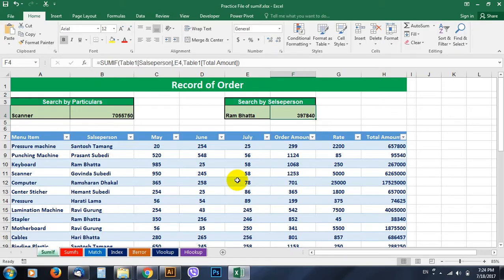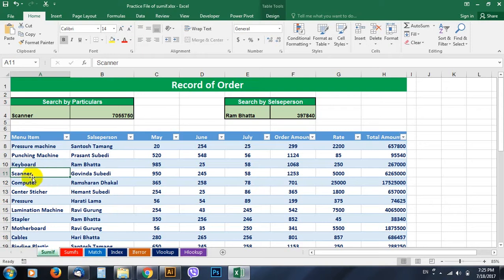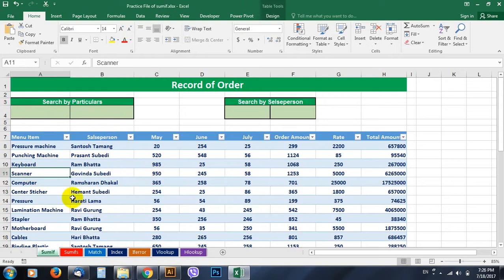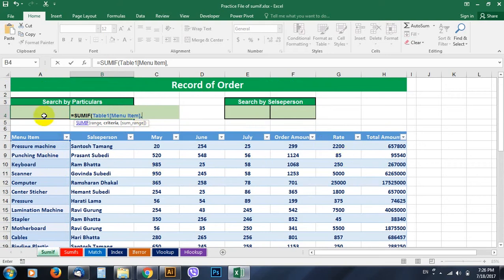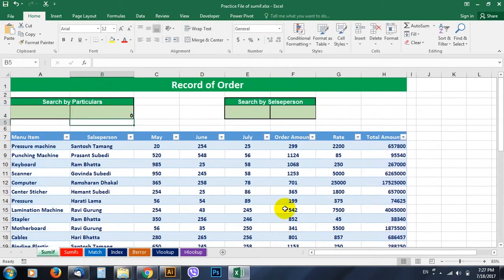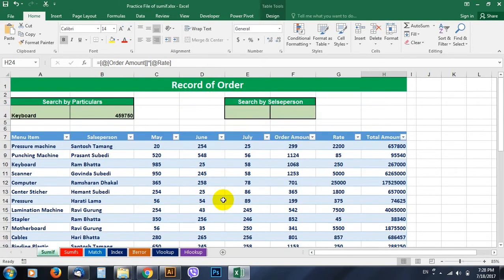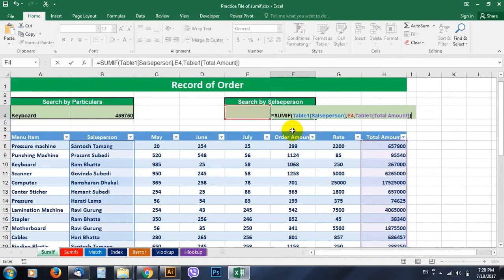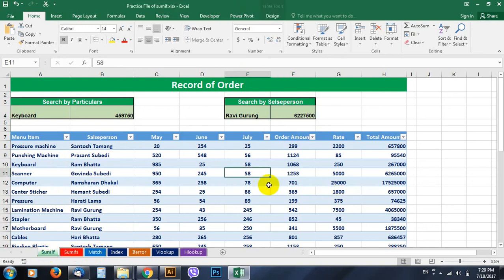Advanced MS Excel Training in Nepal - Ms Excel Course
Advance MS-Excel Training in Nepal
Advance MS-Excel Training course is targeted for data analysts, business managers, accountants, research scientists, students and other professionals for enhancing their analytical skills and strategic decision making ability. The course aims to make trainees familiar with advance MS-Excel features that are useful in performing complex business operations and overall management functions.